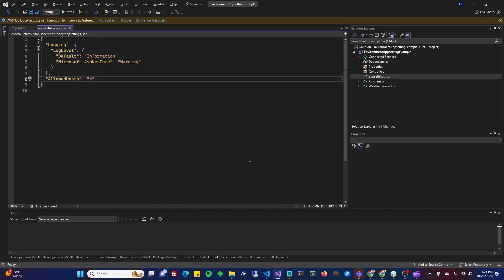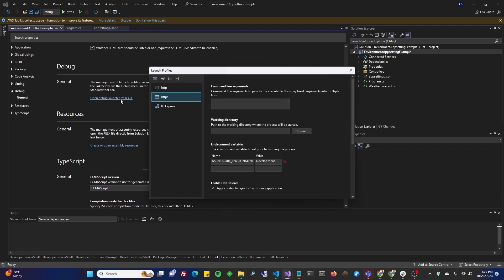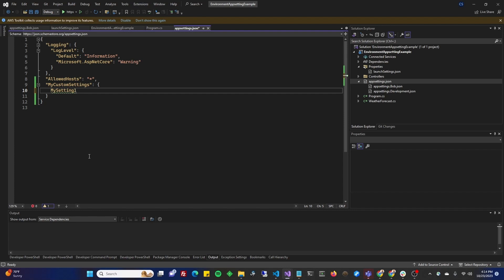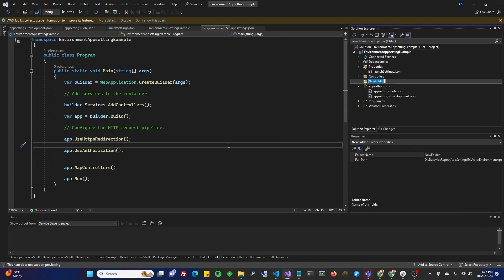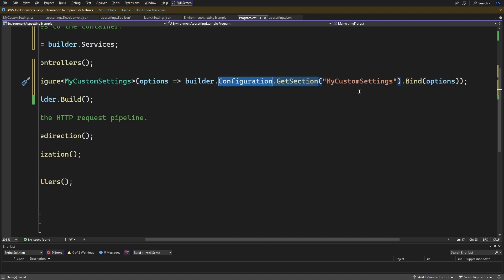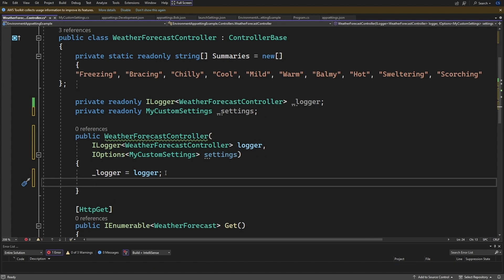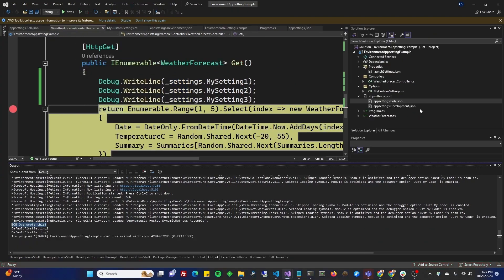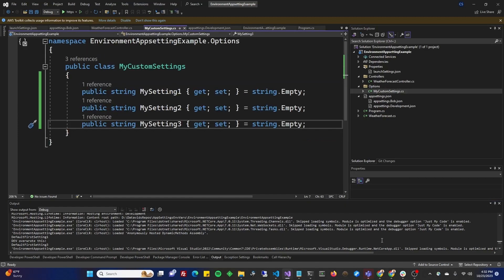Separate appsettings.json by Environment Variable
Separate appsettings.json into multiple files based on environment variables like develop, production, stage, etc.